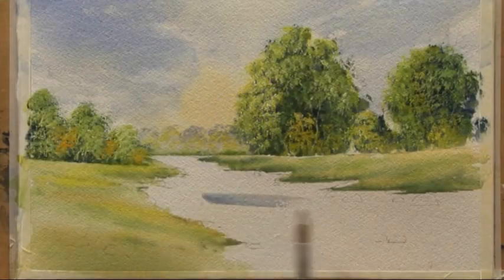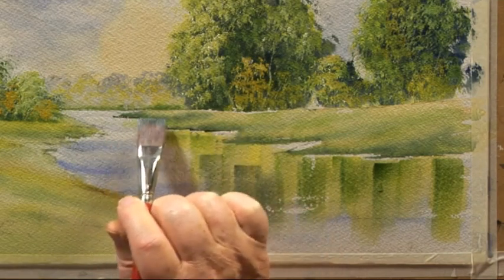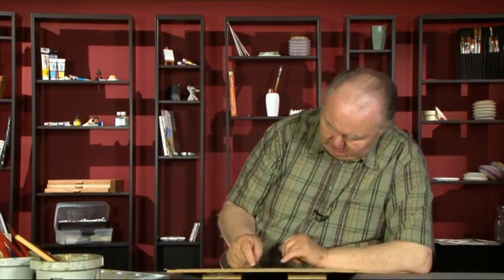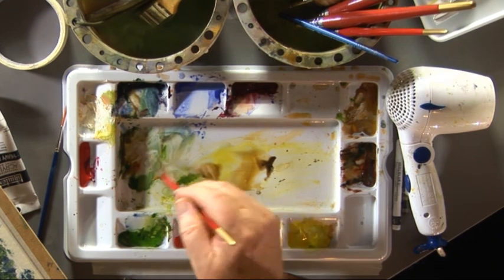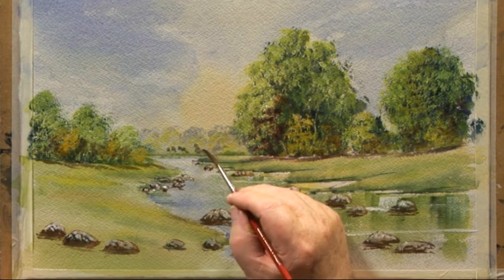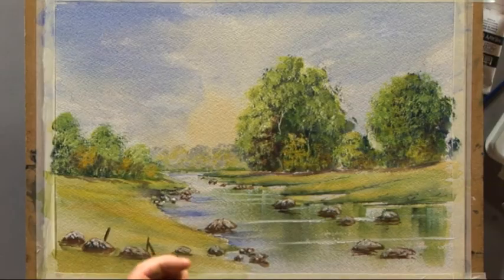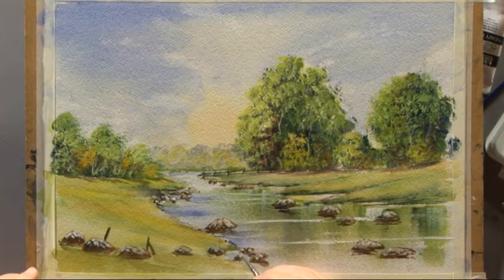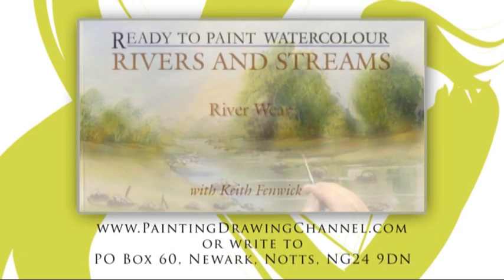Ready to Paint Rivers & Streams Two - Part Two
In the second of a 3-part series, professional artist Keith Fenwick captures another beautiful English river scene in watercolour, this time it's the River Wear.

Keith starts this tranquil countryside scene by showing you how to paint a simple yet effective sky, before moving on to capture the river bank and trees.

Follow Keith as he paints this classic landscape whilst teaching you how to paint wonderful trees and realistic water that sparkles with light and reflections.